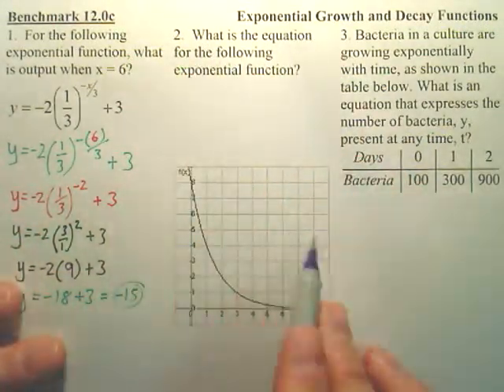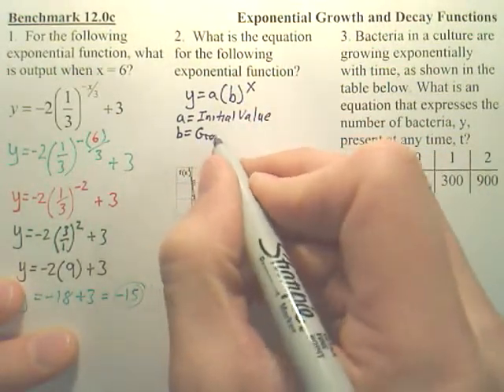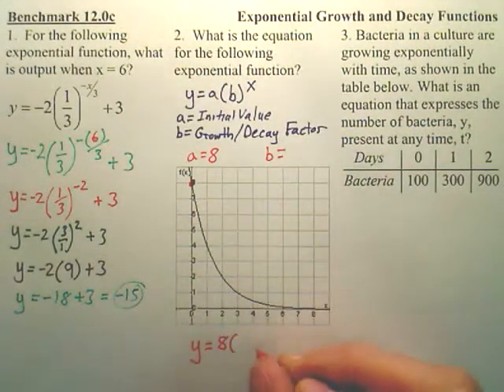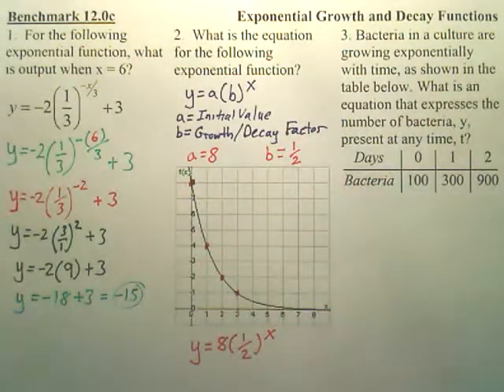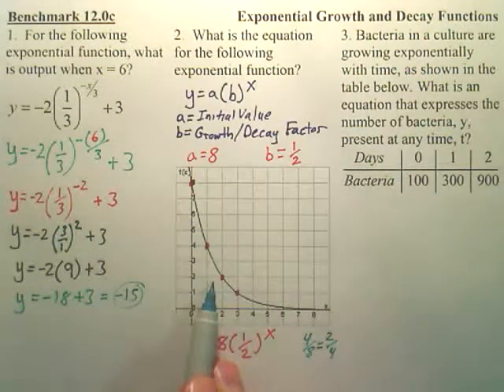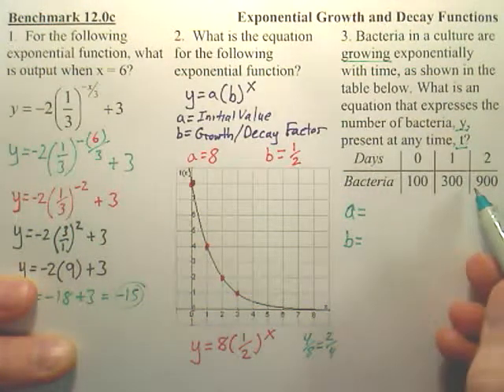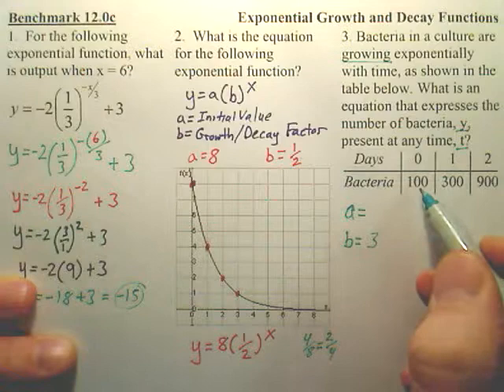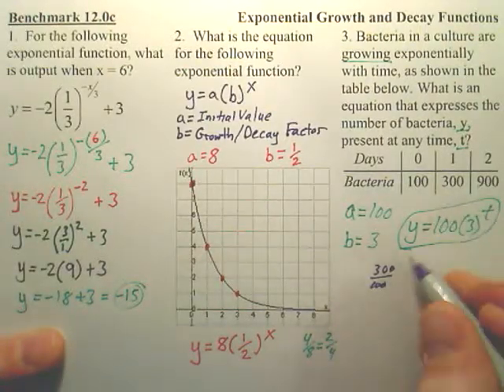Benchmark 12c p2 - Exponential Growth and Decay Functions - Algebra 2